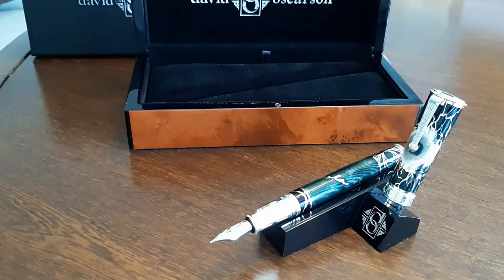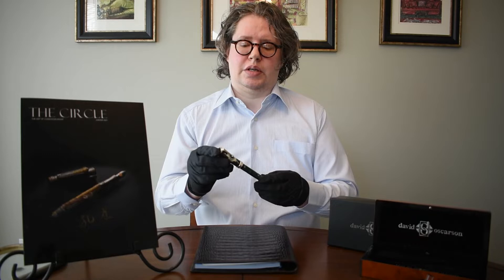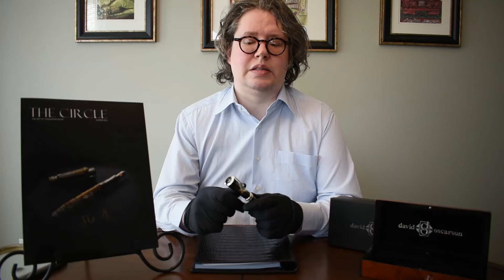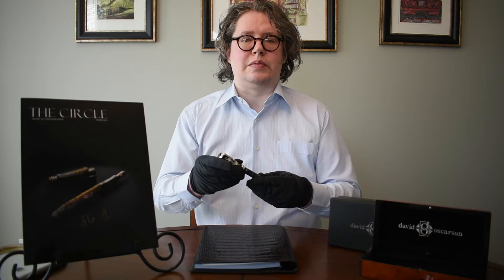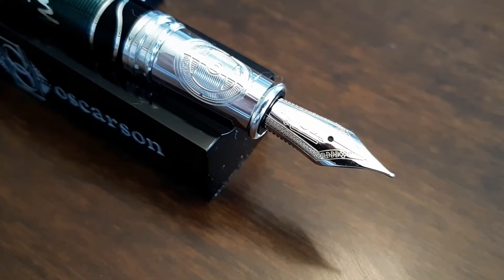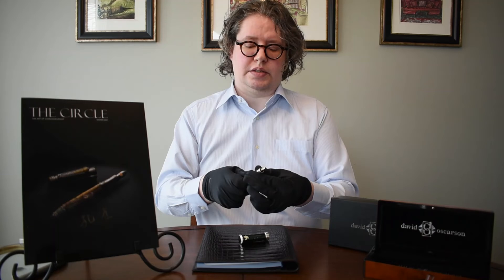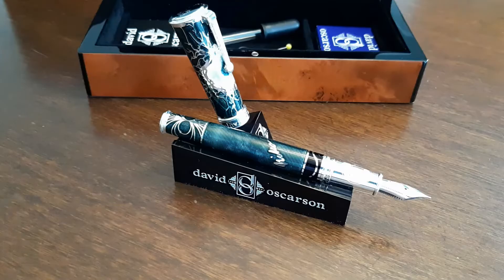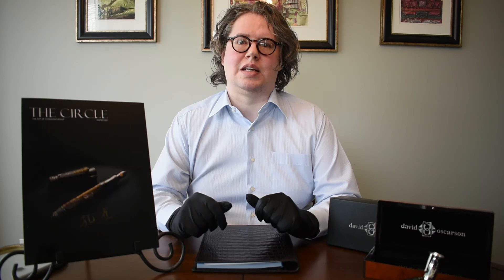THE ART OF CONNOISSEURSHIP EP. 2: THE NIKOLA TESLA COLLECTION BY DAVID OSCARSON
THE CIRCLE MAGAZINE
HOSTED BY: JD BANCK